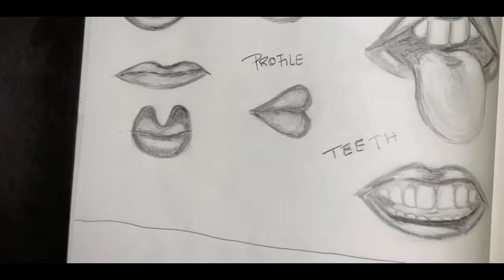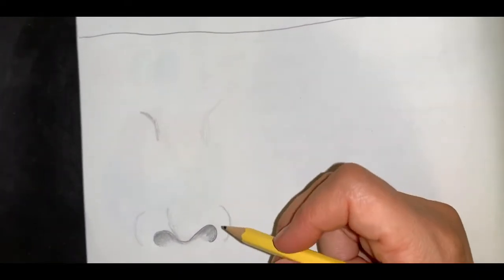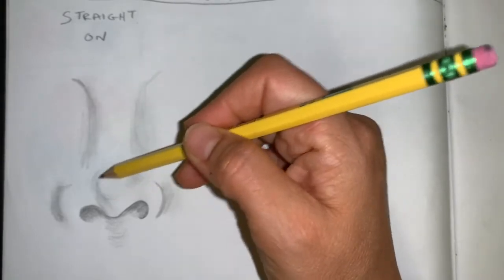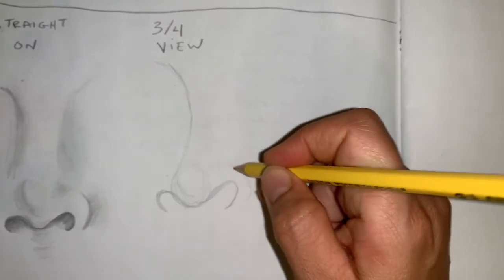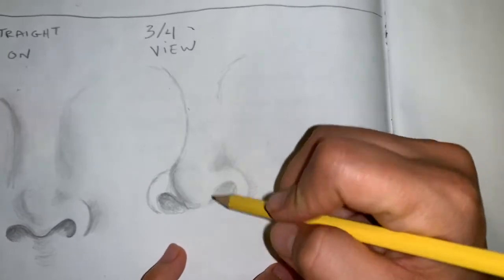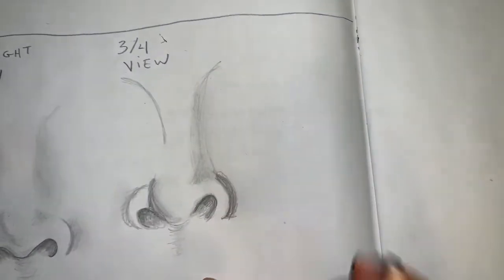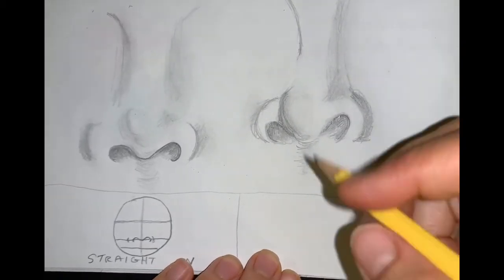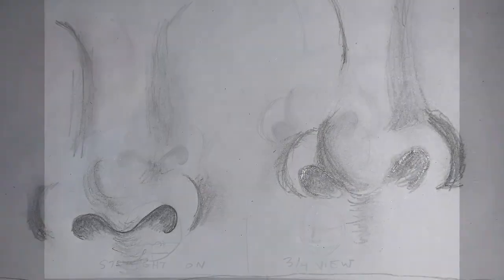Drawing the Nose